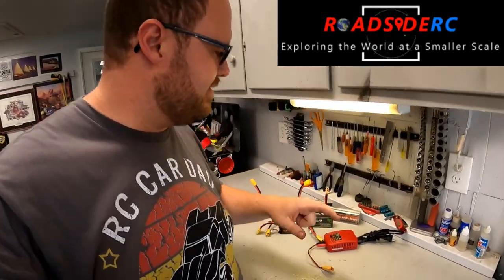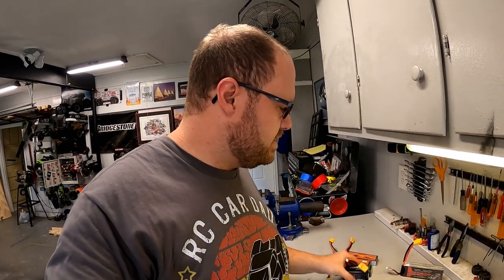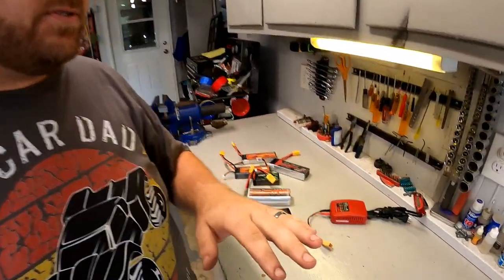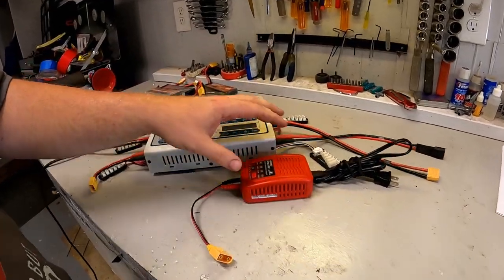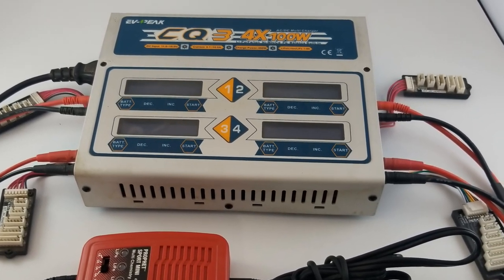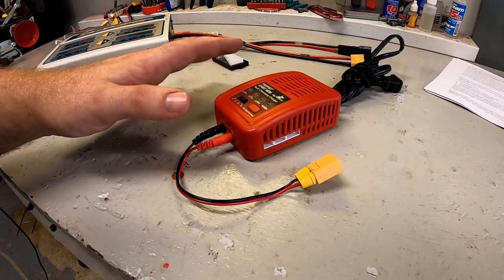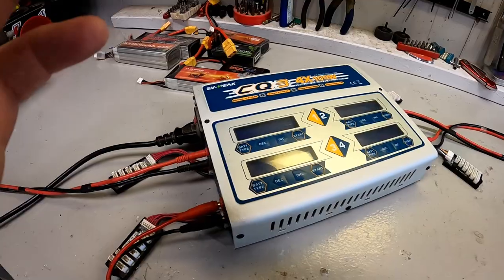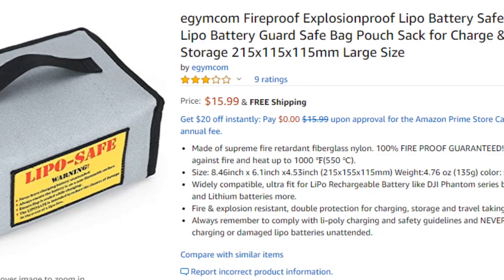Top 5 Tips: Lipo Batteries and Chargers for Beginners in RC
In this video, I talk about lipo batteries and chargers for RC trucks and cars.   Top 5 tips for choosing a lipo battery, and 4 tips for choosing a lipo battery charger.

This video is directed towards folks who are new to RC lipo batteries and may be concerned about them.

In addition to the top tips for batteries and chargers, I also go into some of the batteries I currently use, the different types of the batteries, the chargers I am currently using and recommendations on charging settings.

Interested in any of the products I show in this video?   Click these links below to purchase them.   Thank you in advance!

2S batteries in this video:
PowerHobby 2000mah
Ovonic shorty 4600mah
Floureon 6200mah (replaced with Ovonic)

3S batteries in this video:
Floureon 3000mah (replaced with Ovonic)
Ovonic 8000mah

4S batteries in this video:
Ovonic 6000mah
PowerHobby 7200mah

Battery Chargers:
Dynamite Prophet Sport Mini
Hota D6 Pro Dual Charger
HTRC C240 Dual Charger
EV-Peak Quad Charger (new updated version)

Lipo storage:
Dynamite bag
Zipper storage pouch

Weller 80amp soldering iron

Shortcut to different chapters in this video:
0:45 - battery intro
2:15 - 5 tips for selecting a battery
7:57 - batteries I am currently using
9:04 - lipo charger intro
10:07 - 4 tips for choosing a lipo charger
12:44 - charger recommendations
17:44 - lipo charging bags & safety
18:39 -  storage mode and balance charge modes
20:41 - thoughts on Traxxas batteries and chargers
23:51 - Final thoughts